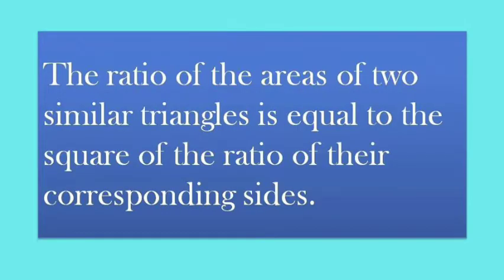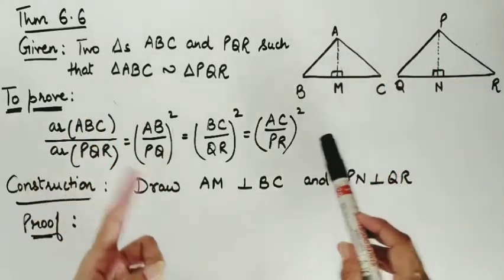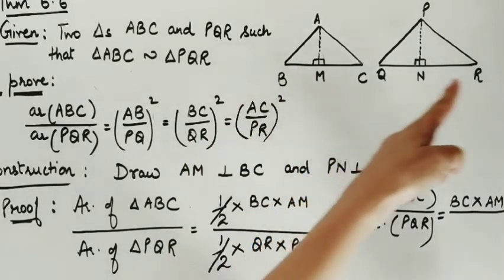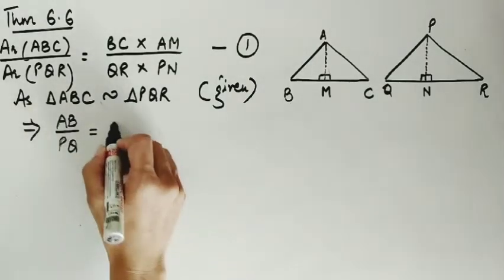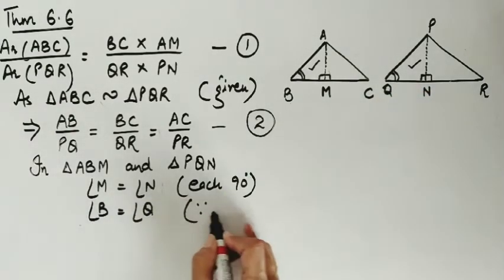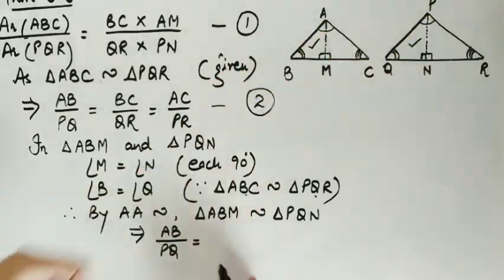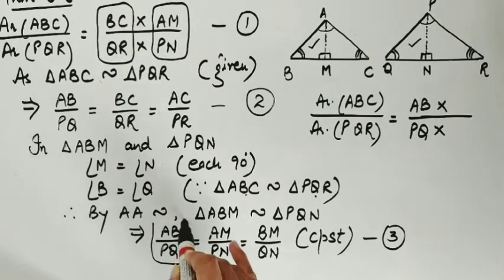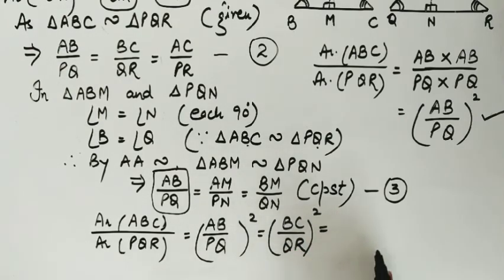AREA THEOREM | CLASS X MATHS | TRIANGLES | CBSE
AREA THEOREM , SIMILAR TRIANGLES